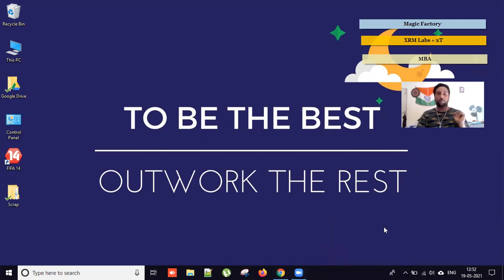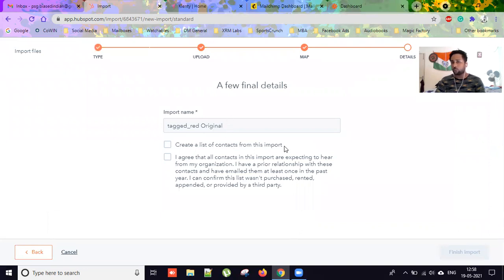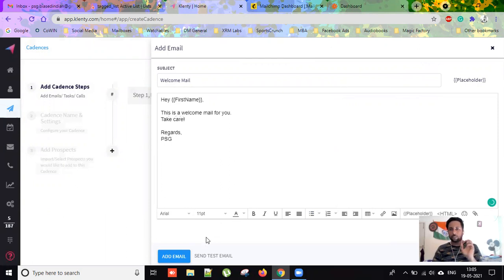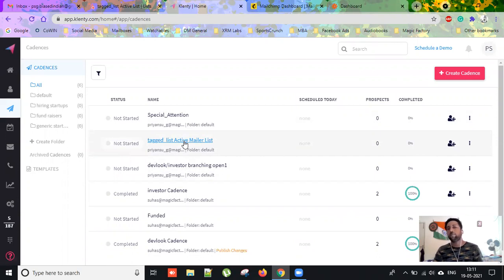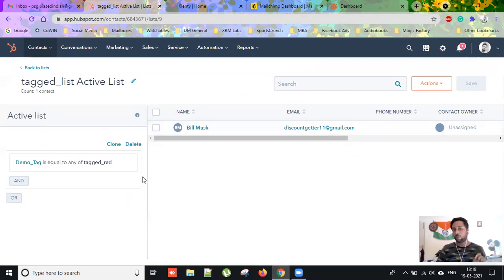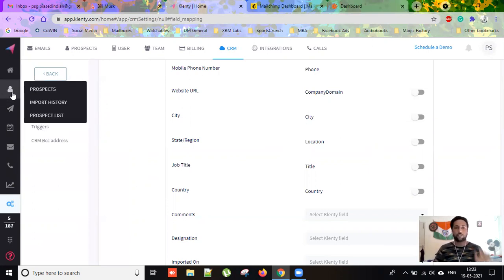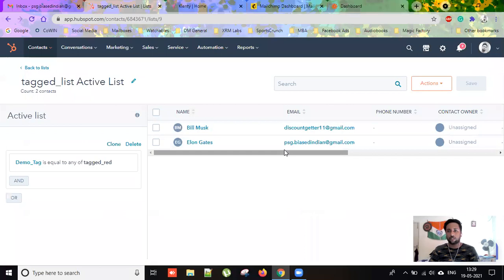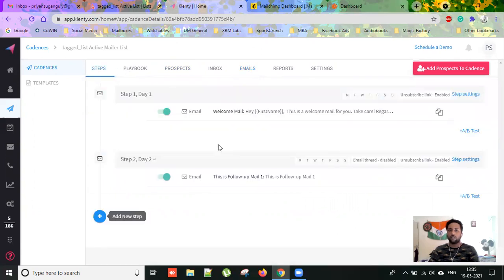Hubspot Klenty Integration | Customer Journey Automation | Email Marketing-CRM Integration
If you're struggling to integrate Hubspot (your CRM) with Klenty (your mailing engine), or maybe you're looking to draft out and automate a Customer Journey with the help of an Email Marketing tool other than Hubspot, then this video would be of use. The audio is not perfect, neither are our lives.

Cheers!